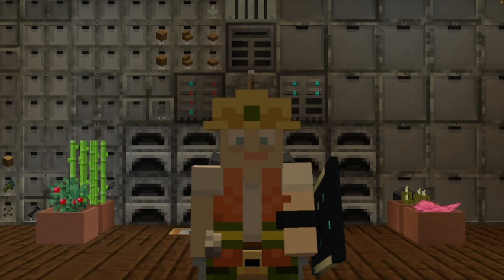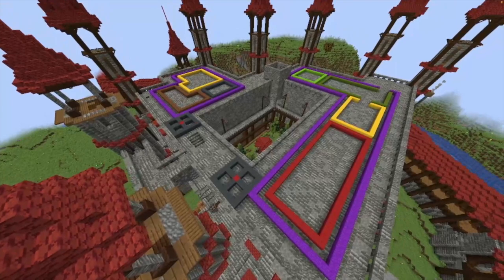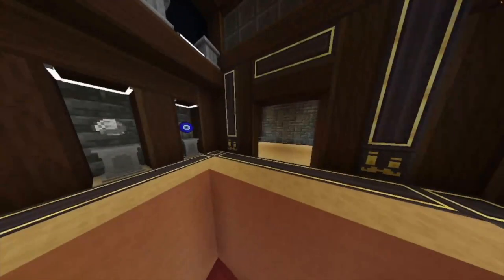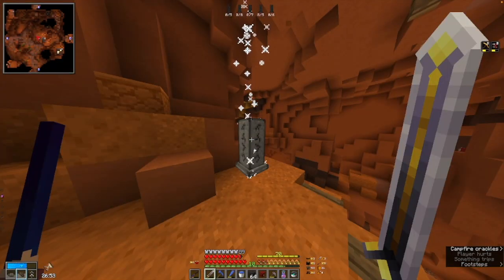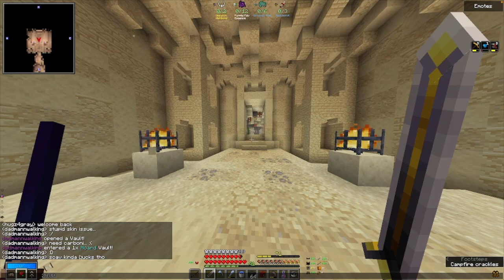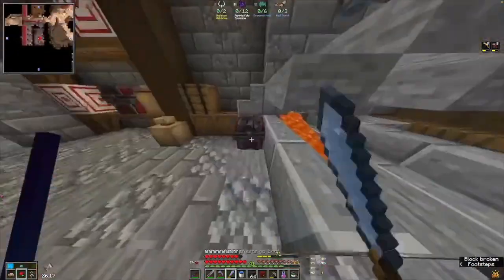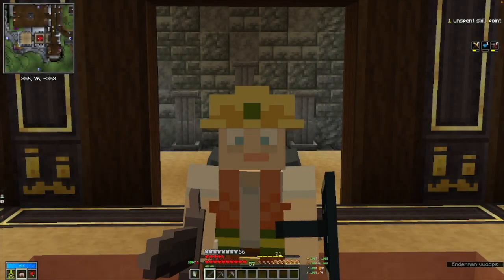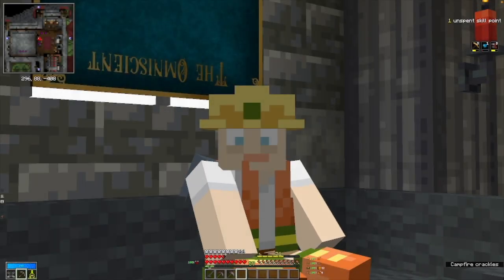Vault Hunters Episode 14 - Attempted Assassination 😱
Good morning, good day, good evening; whichever it is to you and yours! In today's episode, we survive an assassination attempt, fortify the castle, and go hunting for some carbon!

Come join me as we dive into the Vault Hunters 3rd Edition modpack made by @iskall85! 😊